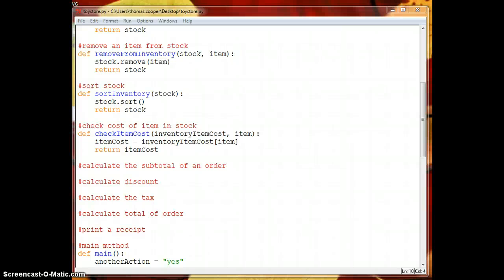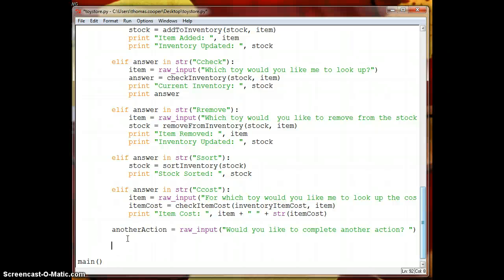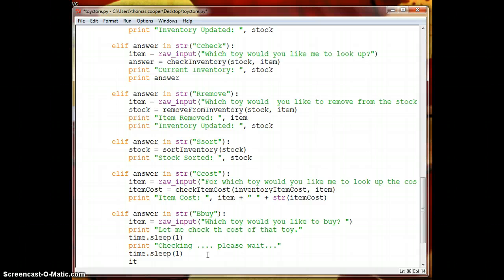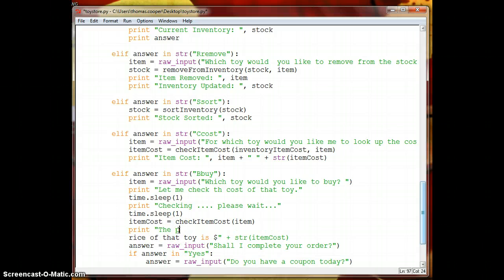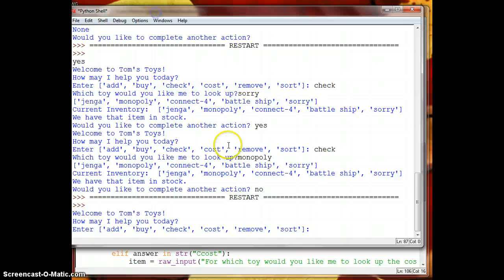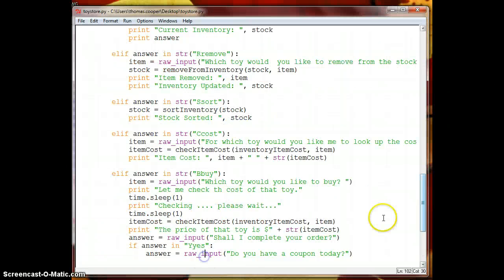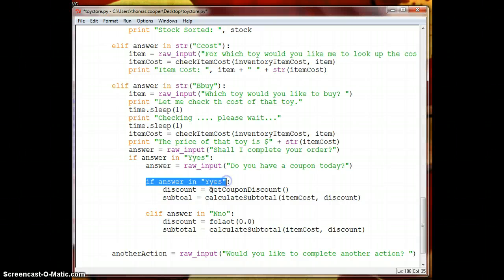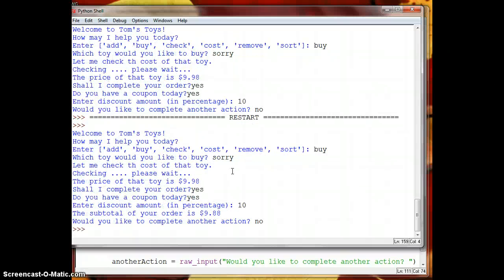Python Toy Store - Part 4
This version uses a dictionary of toys and prices.  We also create the method to calculate the order subtotal and ask the user if they have a coupon.